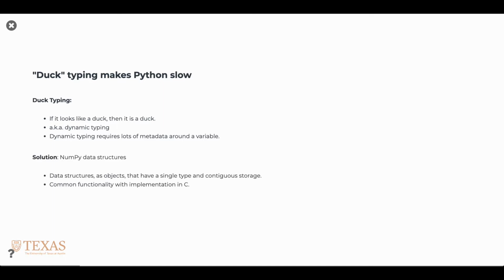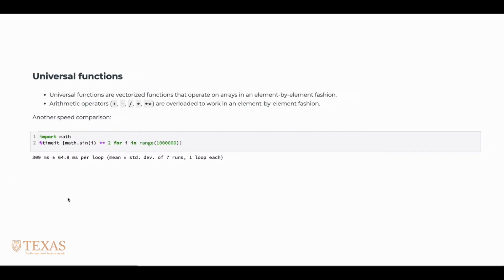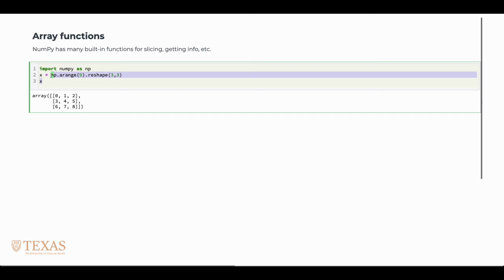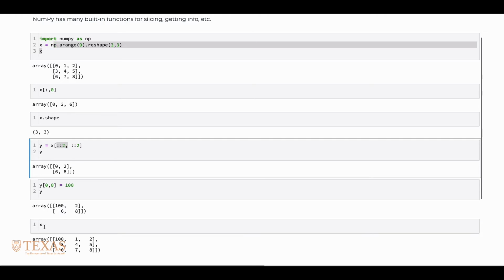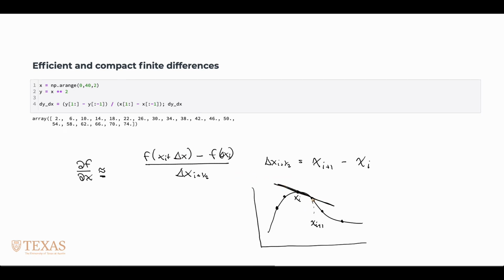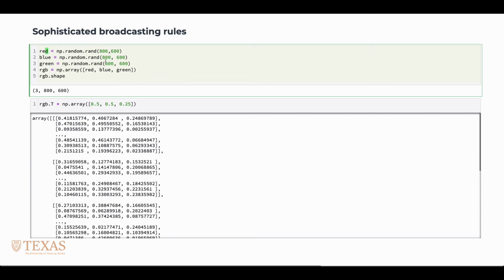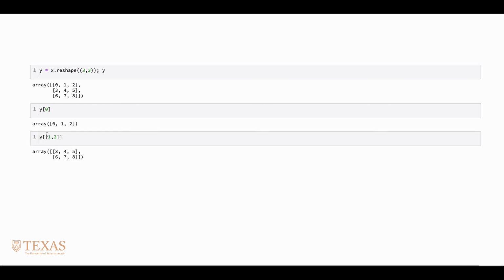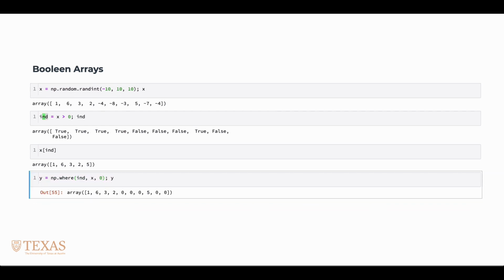Scientific Python: NumPy